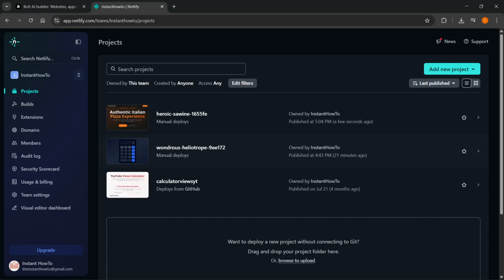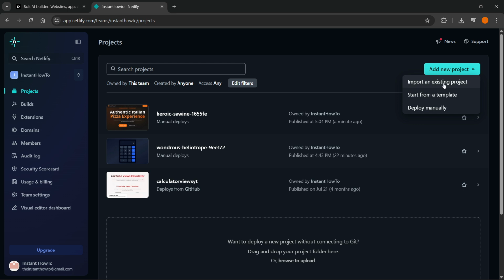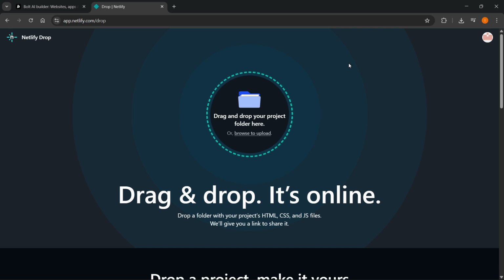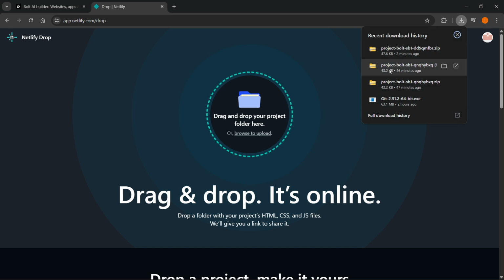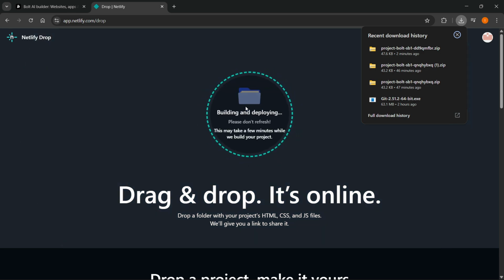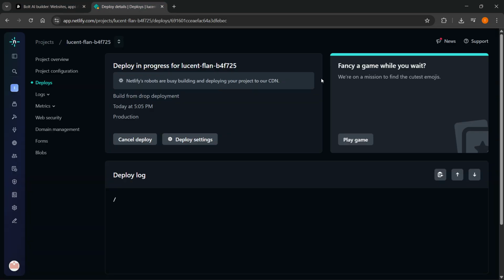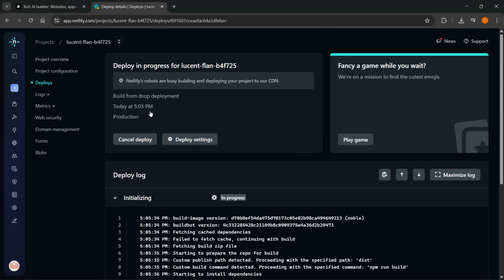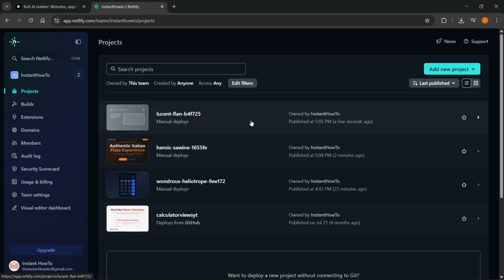How To DEPLOY PROJECT On Netlify (QUICK & EASY) 2026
In this video, I'll show you how to deploy a project on Netlify. This is a complete step-by-step guide on uploading and hosting your website or app on Netlify in 2026. If you want to publish your project online quickly and easily, this video will walk you through the entire deployment process!